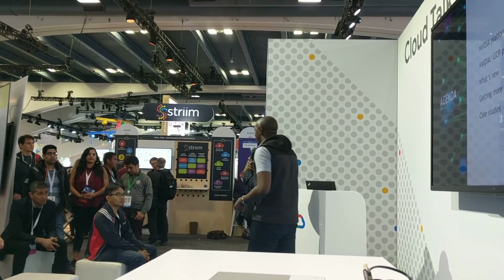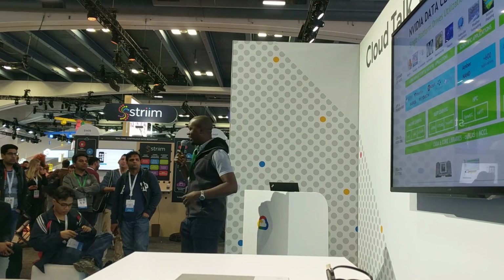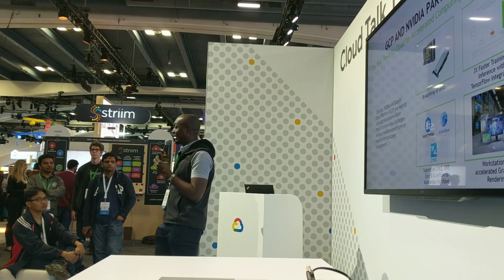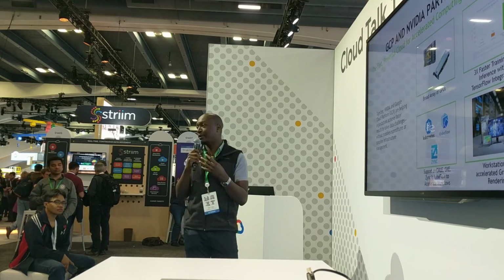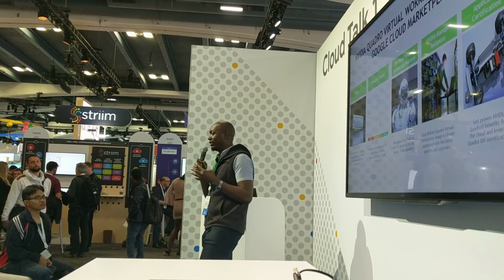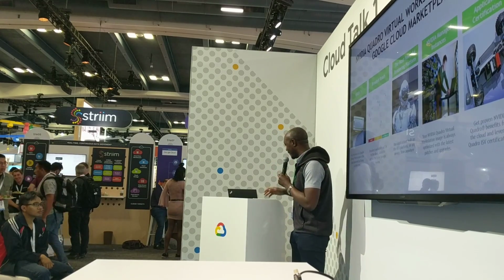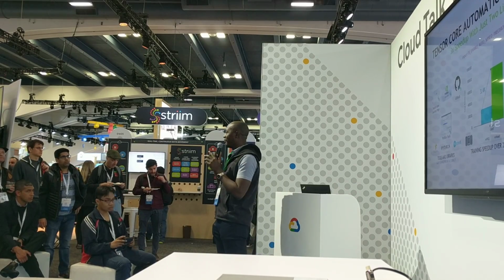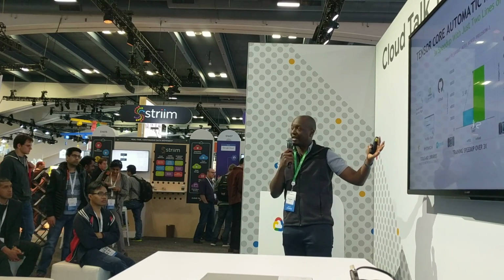Easy Avenues to Extracting Value from your NVIDIA GPUs on GCP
GPUs are on Google cloud so Einstein's everywhere get access to build their best work. However less than half of users fully utilize their GPUs. Watch Alex Tsado inform the audience at Google cloud next 2019 on important new hardware and software, and share ways to maximize the benefits.